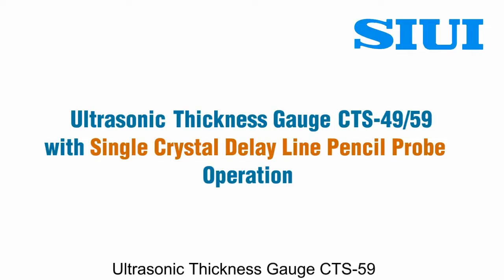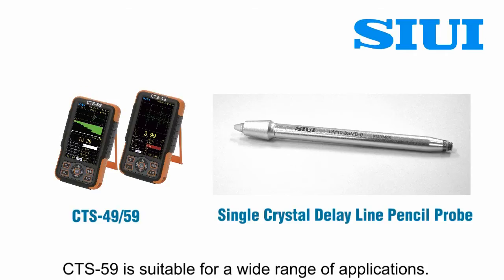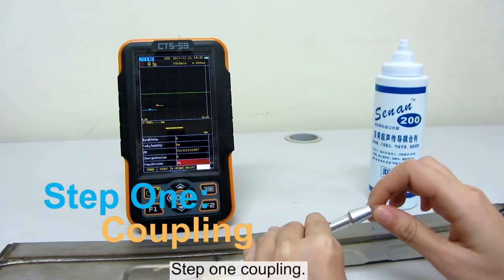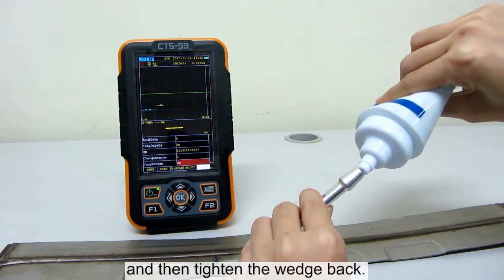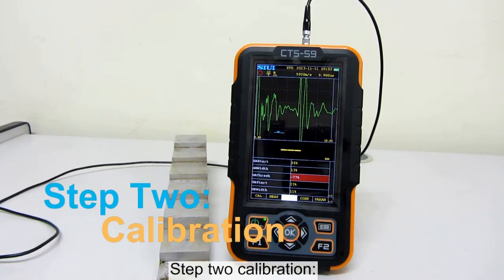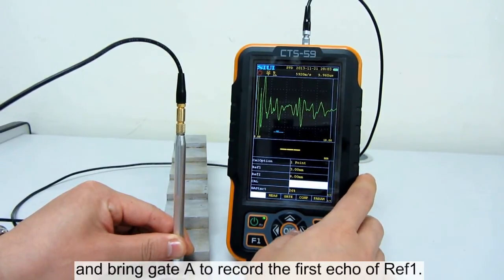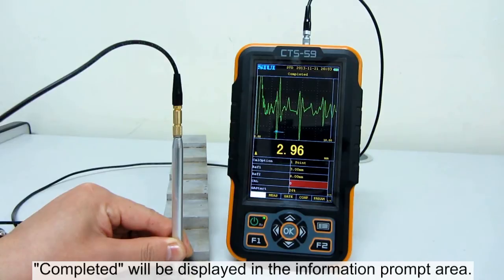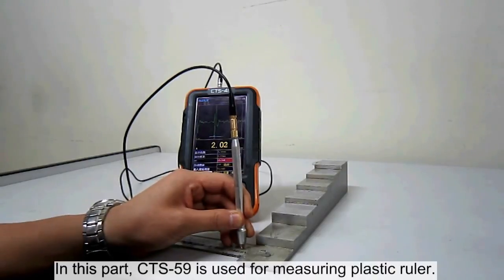Ultrasonic Thickness Gauge CTS-49/59 with Single Crystal Delay Line Pencil Probe Operation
This delay line pencil probe can be used in extremely small contact area. For example, measuring thickness for small diameter tubes.